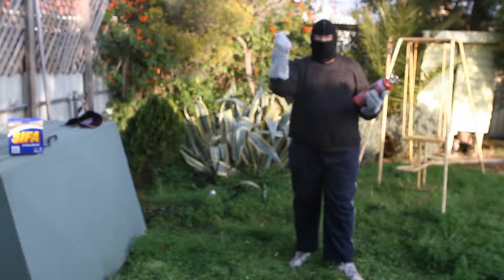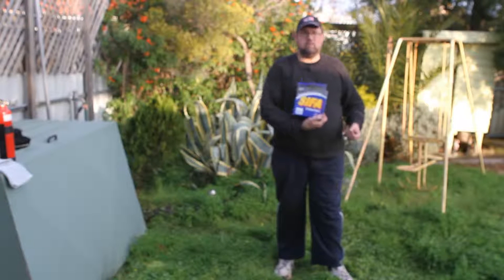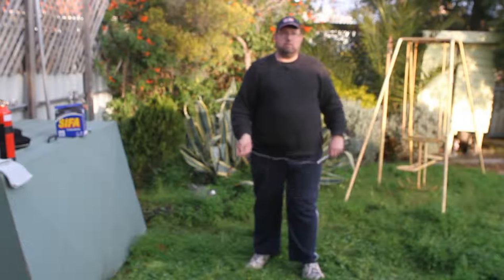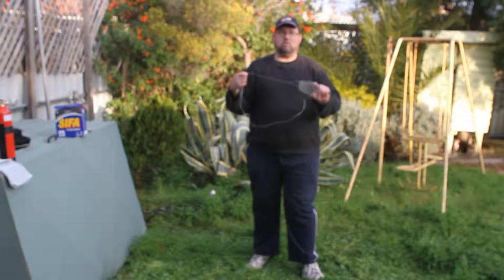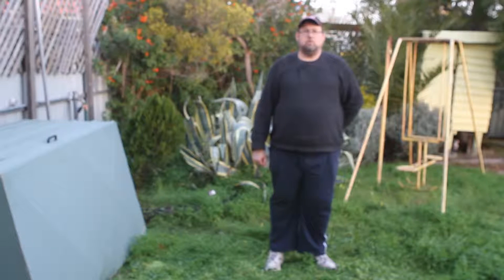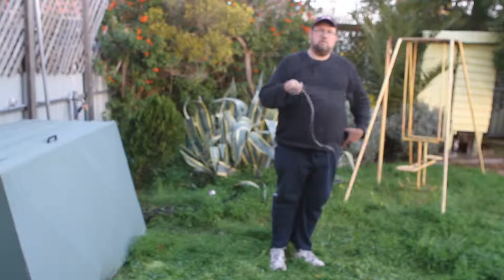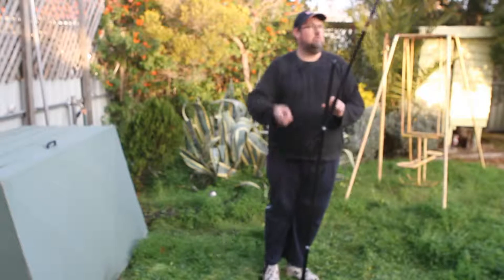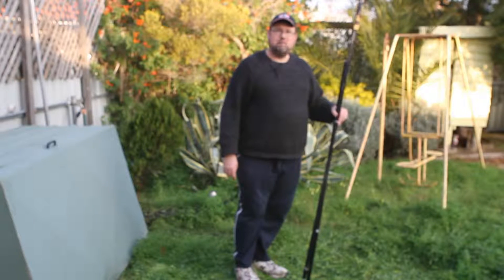Firewool spinning and Light painting ORBS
Not the best video I have ever made but it gets the basics across. How to fire wool spin and how to create light orbs in long exposure photos. To make your own, get more details